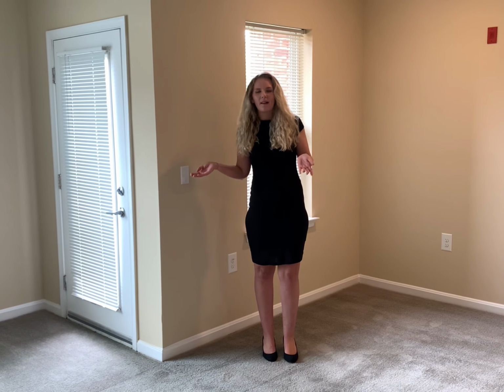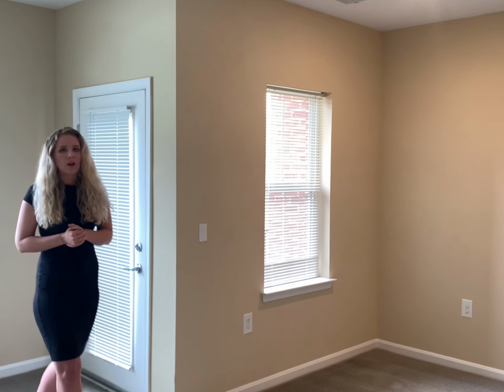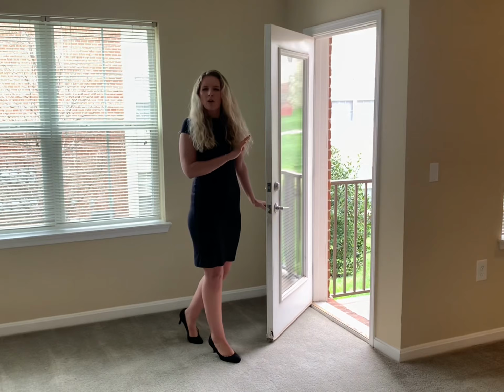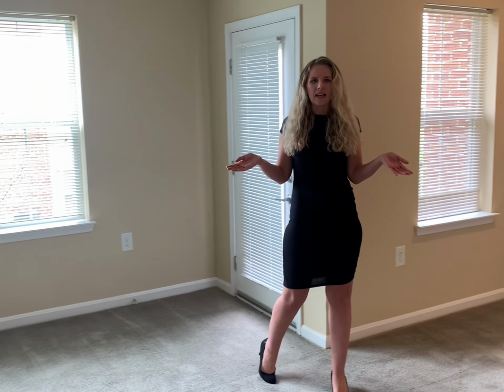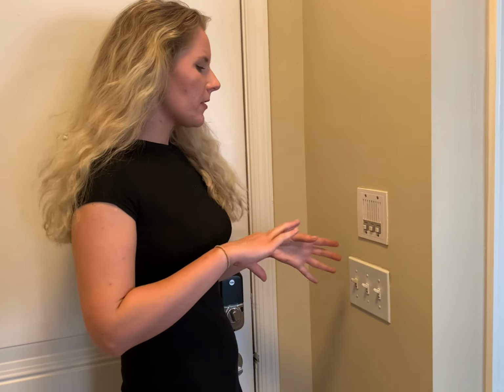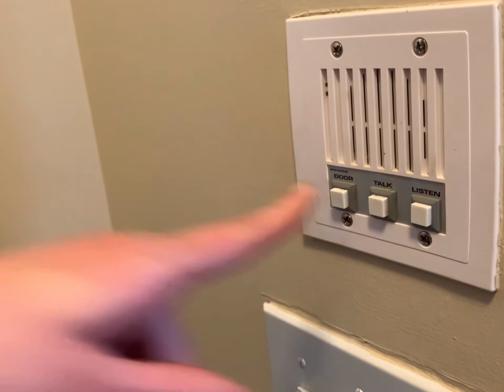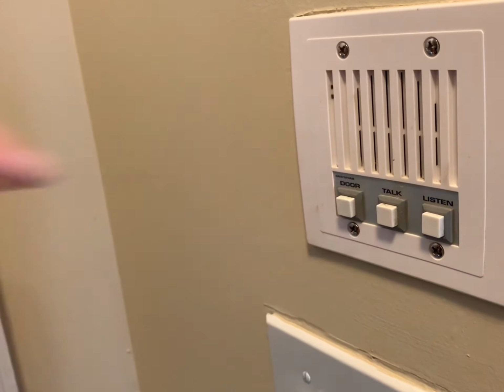3410-105 One Bedroom/ One Bath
Luxury one bedroom/ one bathroom.